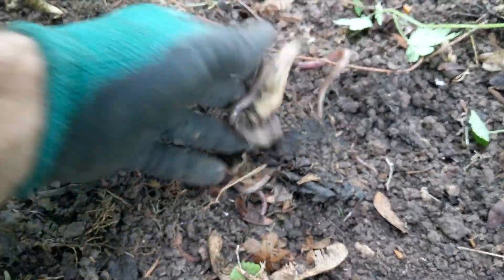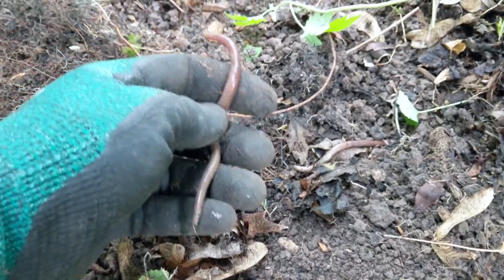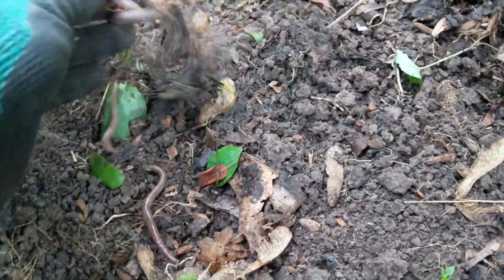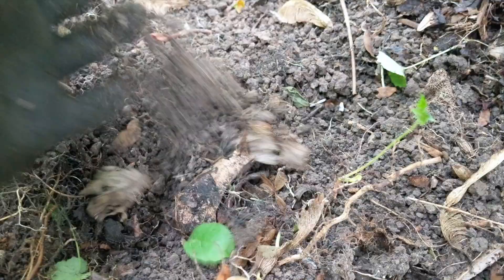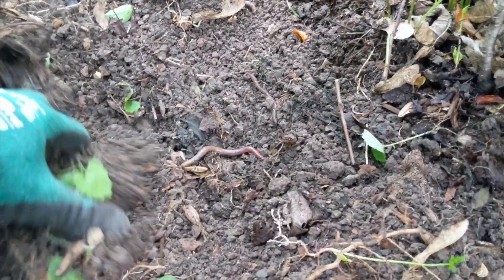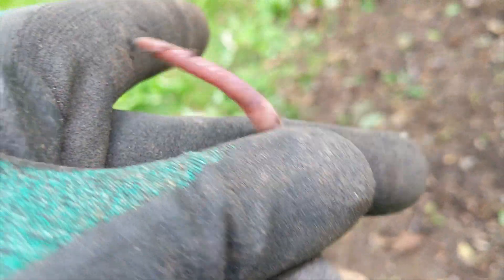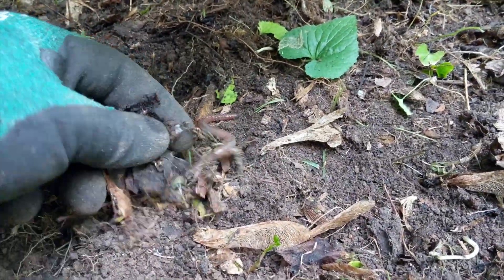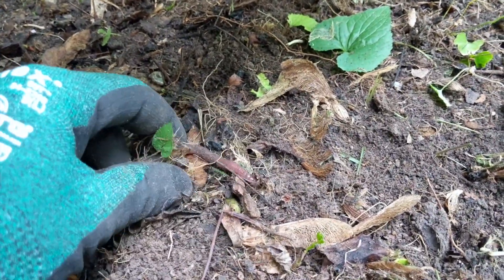Jumping Worms Invade Wisconsin Garden! How to Identify and Avoid This Invasive Worm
While doing some landscaping work for a client i came upon something that you guys need to see!! Introducing the jumping worm which is a very destructive invasive species here in Wisconsin.
Native to East Asia, jumping worm was found in Wisconsin in 2013. Jumping worms feed on soil organic matter, leaf litter and mulch and create very grainy-looking and hard little pellets when they excrete. The ‘changed’ soil resembles large coffee grounds, and has poor structure for plants to grow in. Also, the worms feed on the organic matter that plants, fungi and bacteria need for nutrients, removing much of it from the soil ecosystem.
The worms are parthenogenetic, producing eggs without the need for a mate, so just one worm can start a new population. Jumping worms resemble regular earthworms (which are also not native here) but there are some important differences. Unlike other earthworms, they don’t produce slime and are more gray or brown in color than pink. Their clitellum, the band of lighter-colored tissue near the head is smooth, not raised like other earthworms and whitish, not pink. The body is more turgid as well.
Jumping worms get their name from their behavior—when handled, they thrash violently, may jump into the air or shed their tails. Adults die in winter, but their larvae overwinter as microscopic cocoons in the soil or leaf litter (which is why you don’t see them right away in spring). After hatching in late June, each worm begins reproducing; their life cycle lasts 60 days, so we can have two generations easily each year.  (Written by Lisa Johnson, Dane County Horticulture Educator).